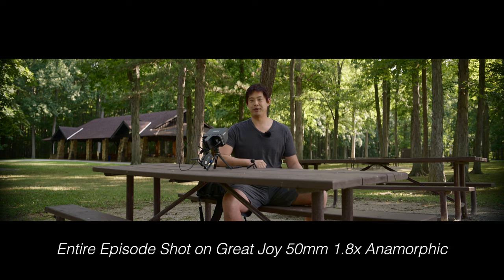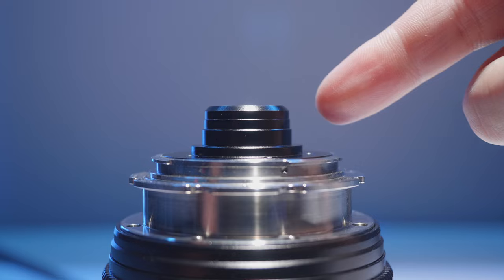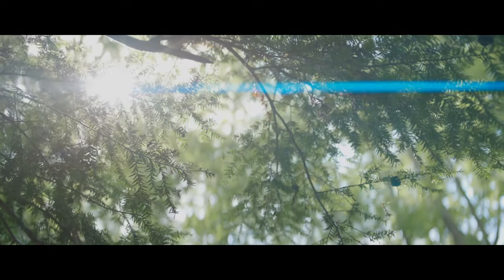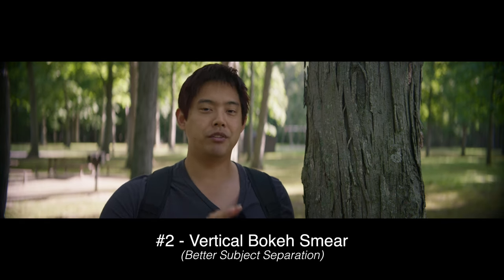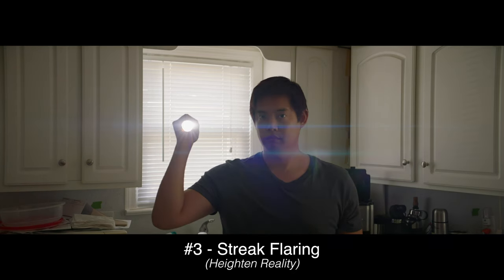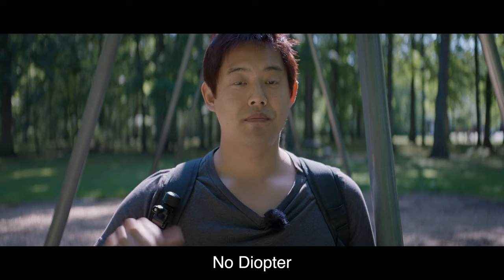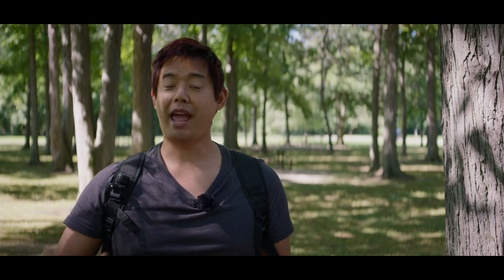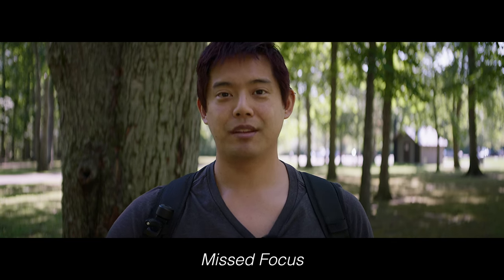Great Joy 50mm 1.8x Anamorphic Lens Review | Full Frame | PL & EF Mount!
Joining the full frame Anamorphic Race is Great Joy with their 50mm 1.8x Anamorphic Lens. The biggest news is that there are PL and EF versions available! How well does it perform? Lets find out!

Great Joy 50mm
Cheap Diopter Set
+0.5 Diopter Set
Hollyland Mars 400s
PD Movie Live Air 2s

TIMECODE 🕐
0:00 Start
0:30 TLDR
2:49 Why Use Anamorphic?
3:46 Bokeh Differences
4:37 Flares
5:05 Reframing Examples
5:38 Using Diopters
7:12 Importance of PL EF Mount
8:07 The Bottom Line